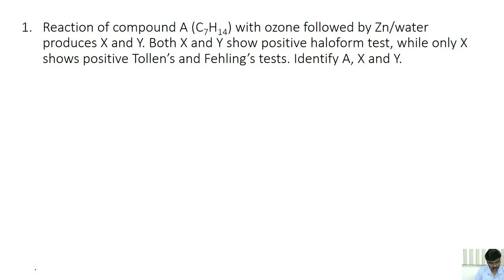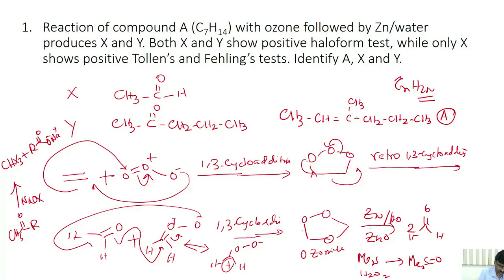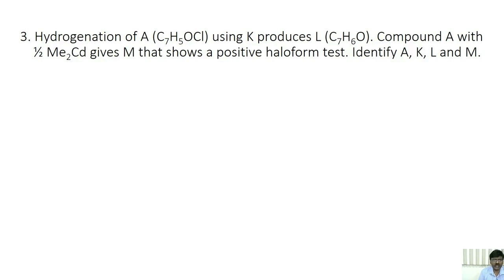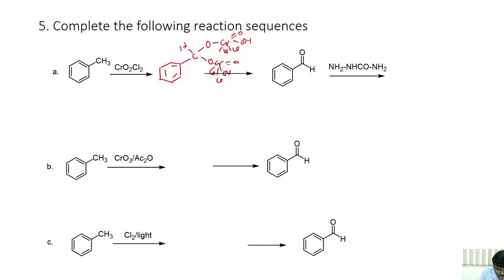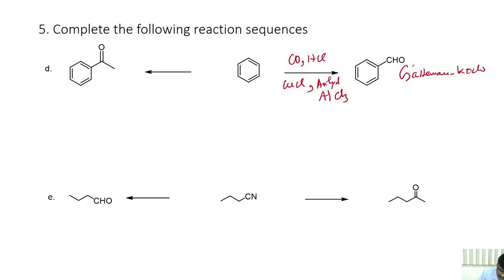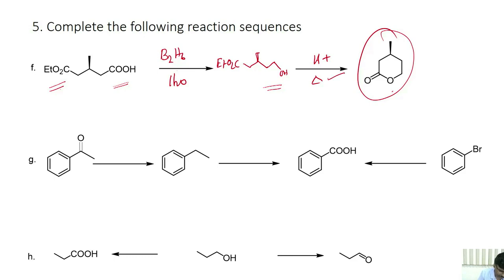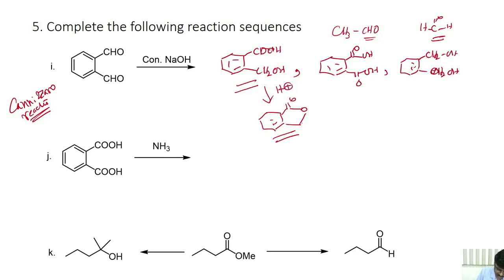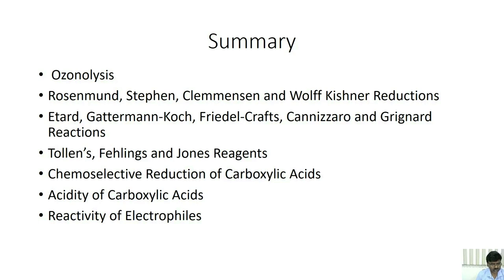Chemistry Class 12 Unit 12 Chapter 07 Aldehydes Ketones and Carboxylic Acids L 7/8